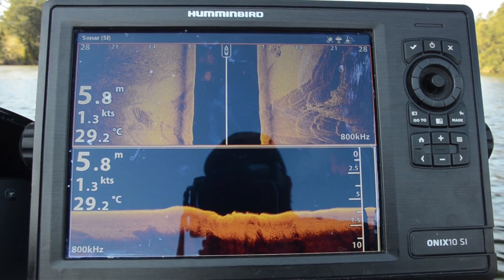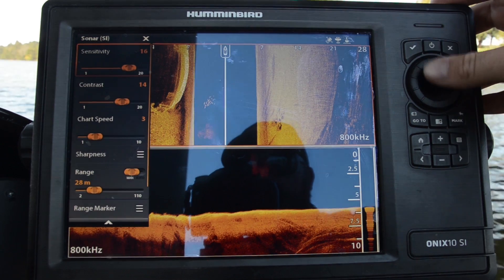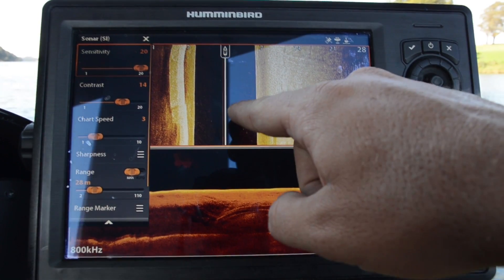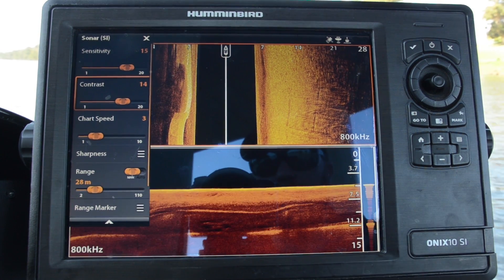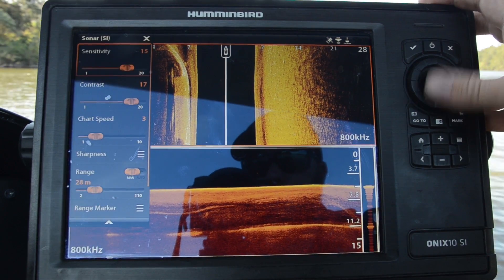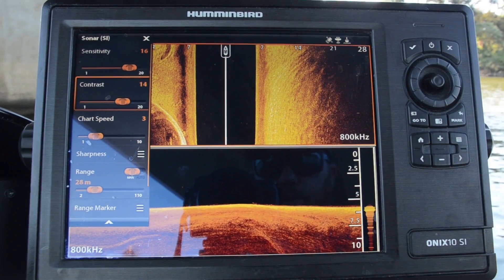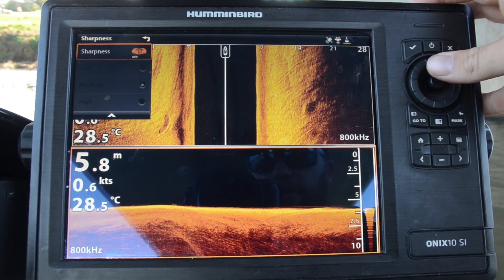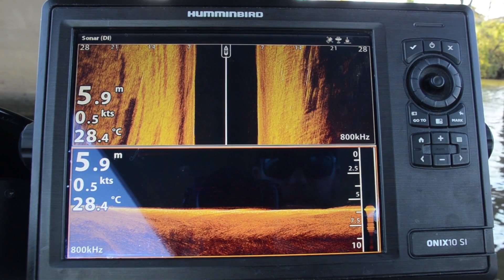BLA – Humminbird Tech Tips – What is difference between Contrast and Sensitivity?